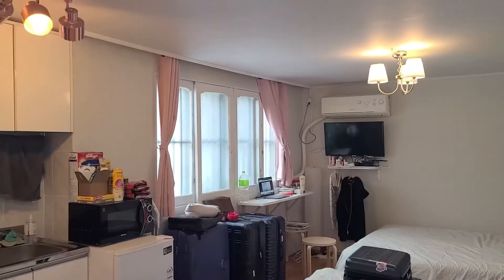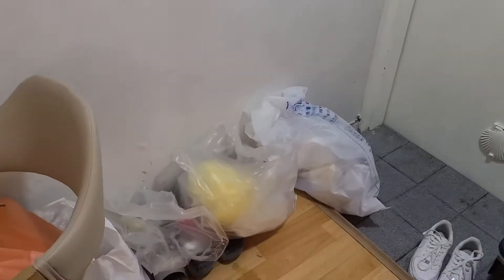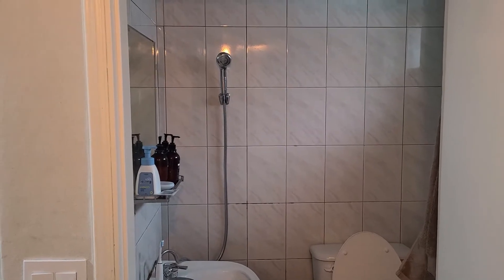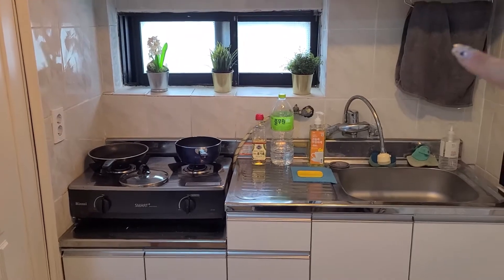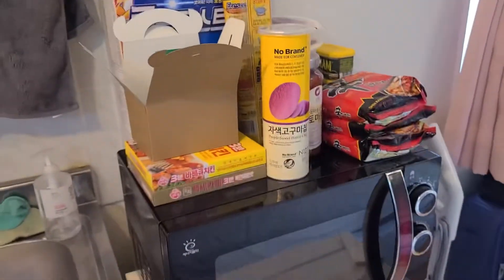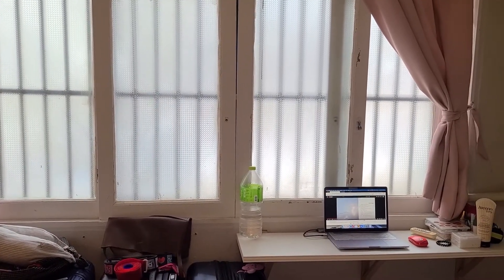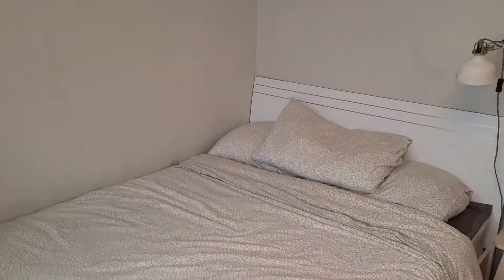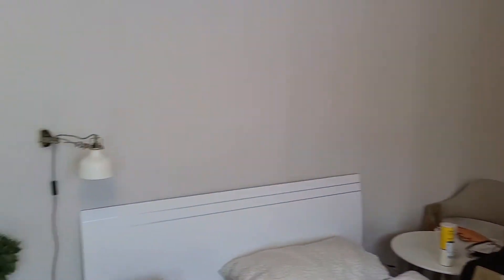Seoul Quarantine Airbnb Tour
Hello!

I thought since I'm in quarantine, I might as well film and edit a video to pass time. Thank you for clicking on my video and I hope you enjoy it~ I will be working harder on editing my future videos and also slowly easing away from needing the help of Canva for transitions and artwork (lol). If you have any questions don't hesitate to ask! I do plan on making more videos of how I ended up in South Korea and all those common videos you find for when someone moves abroad!

~ Video Filming & Editing ~
- Samsung S20+
- Videos edited with VLLO
- Channel Art etc. Canva